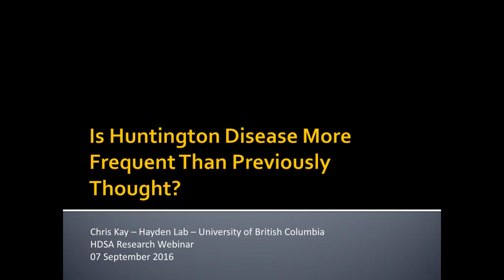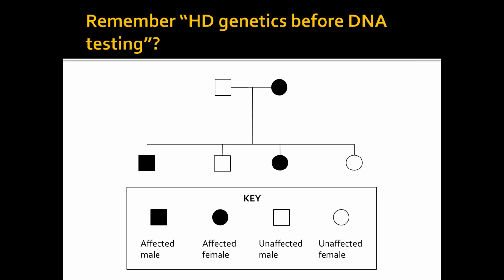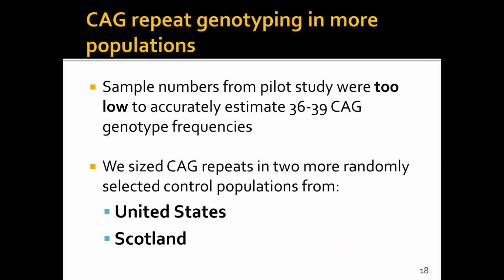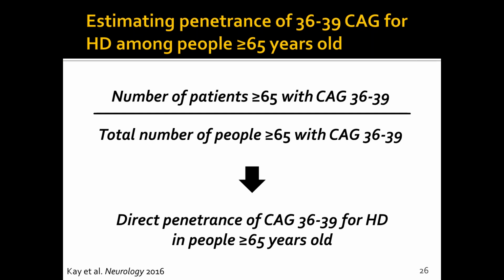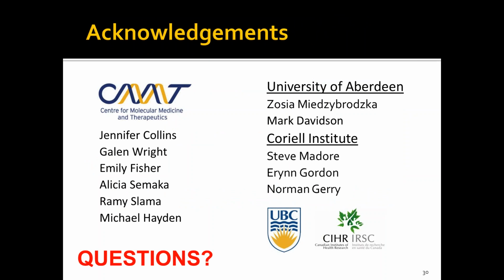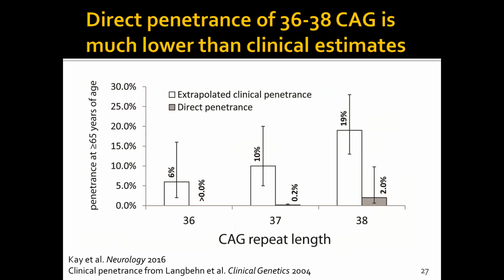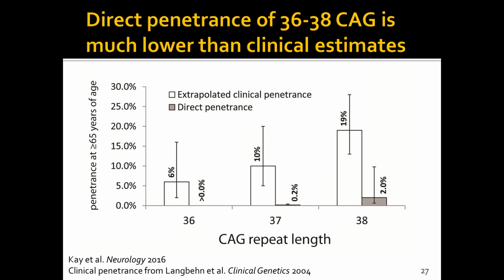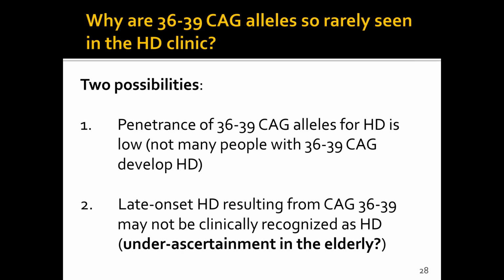Is HD More Prevalent Than Previously Thought